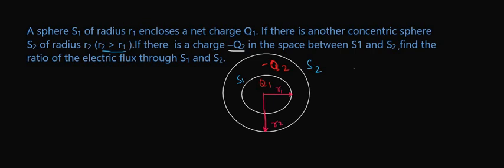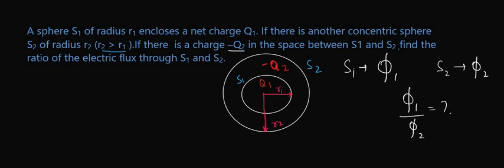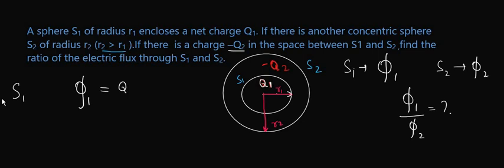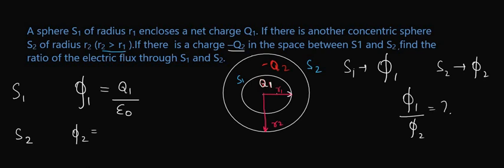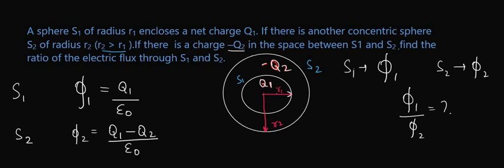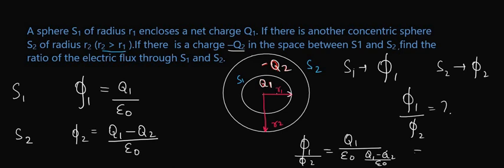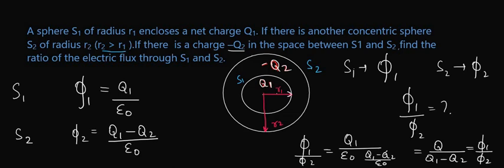A sphere S1 of radius r1 encloses a net charge Q1. If there is another concentric sphere S2 of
A sphere S1 of radius r1 encloses a net charge Q1. If there is another concentric sphere S2 of radius r2 (l.If there  is a charge –Q2 in the space between S1 and S2 ,find the ratio of the electric flux through S1 and S2.